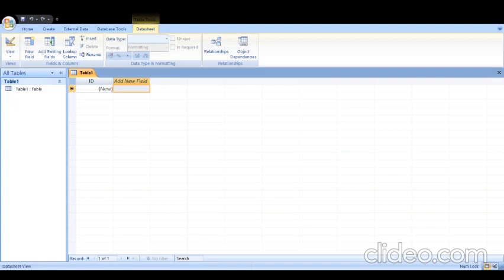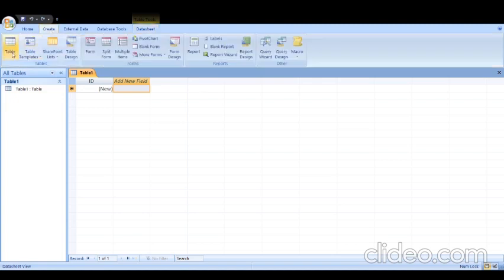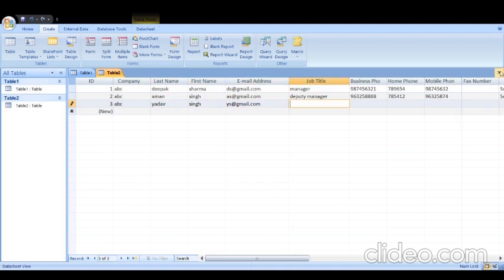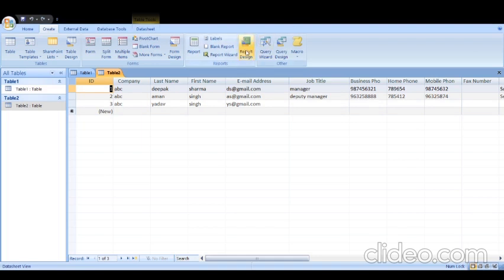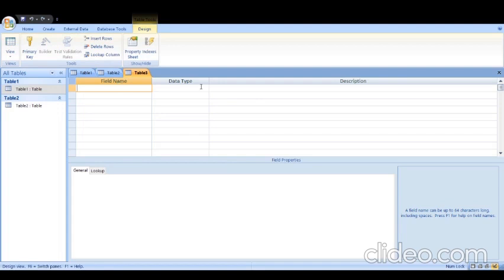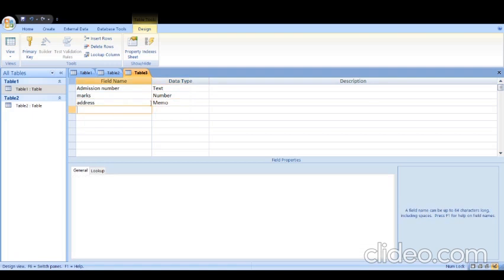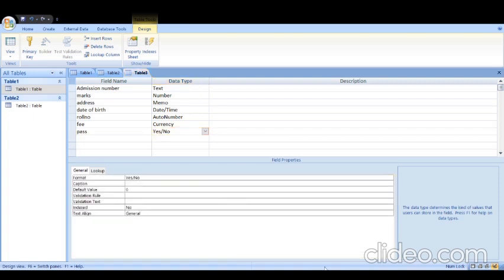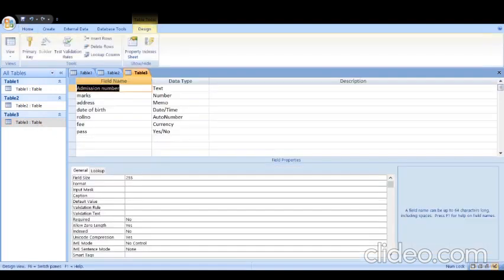I.T. 402 CLASS X - DATA BASE MANAGEMENT SYSTEM | PART - 2